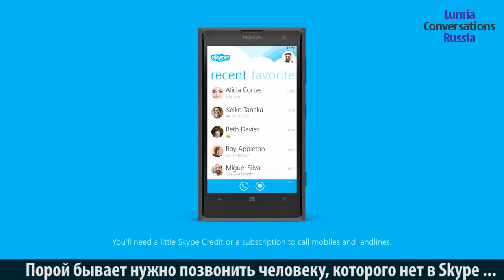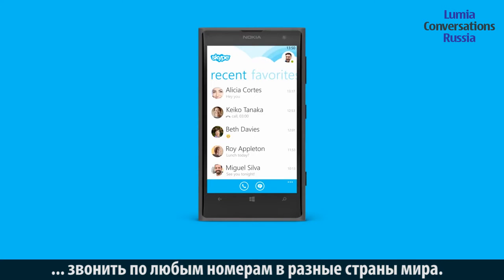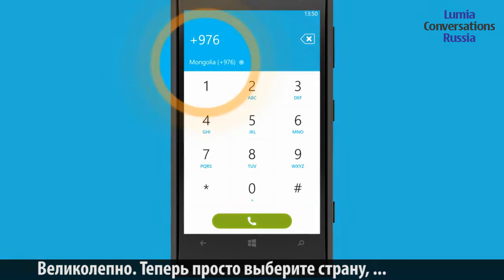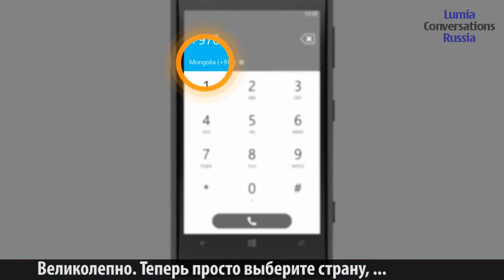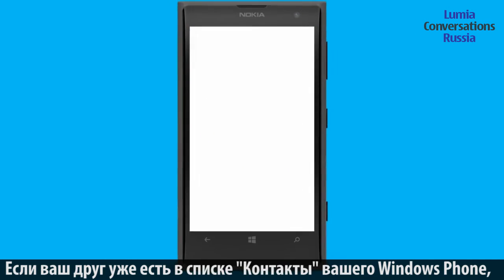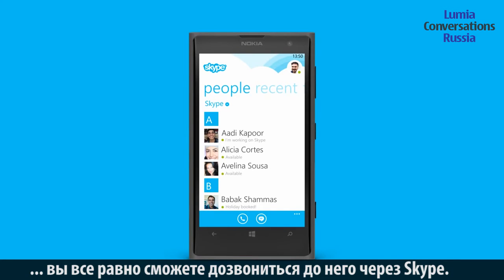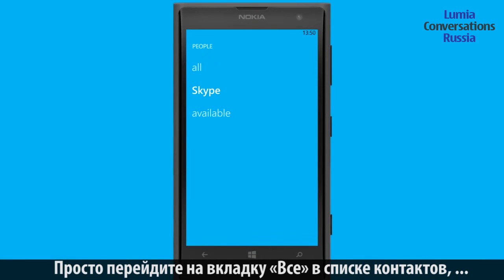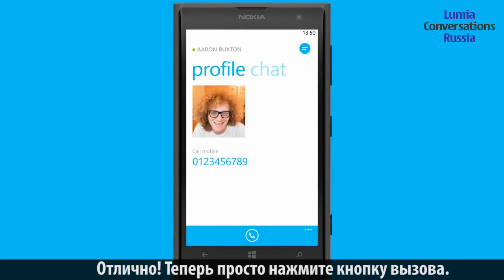Как звонить на городские и мобильные телефоны в Skype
Как позвонить своему другу, который не пользуется Skype. Это просто. Краткая видеоинструкция для пользователей смартфонов на базе Windows Phone 8.1 блога Lumia Conversations.